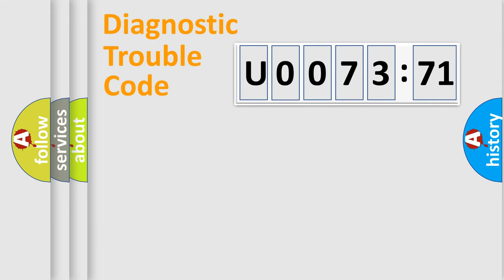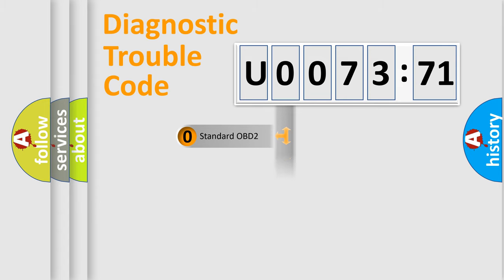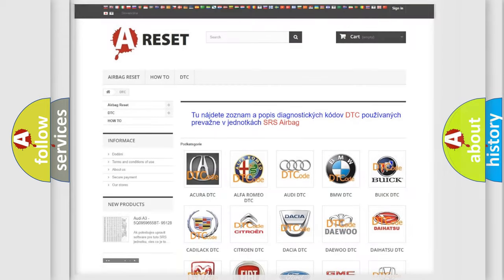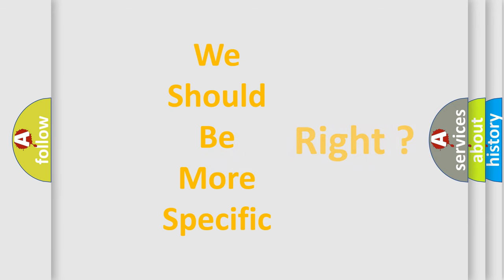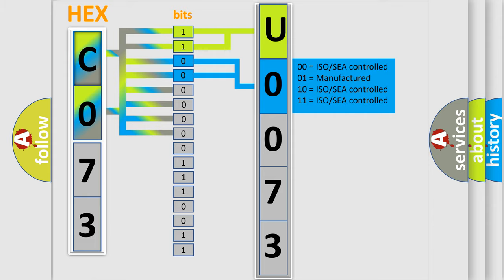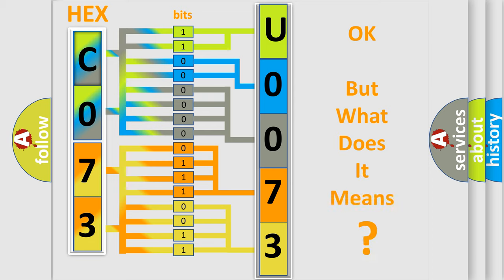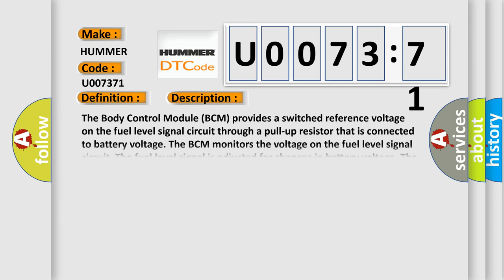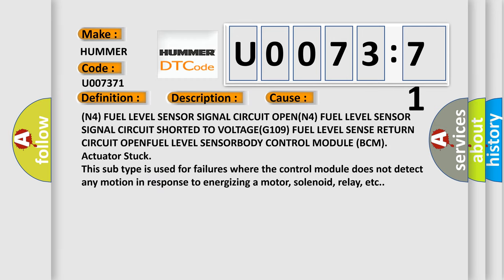DTC Hummer U0073-71 Short Explanation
Contents:
0:21 Basic DTC analysis according to OBD2 protocol standard.
1:48 Insight into programming
2:58 A diagnostically understandable description of the Diagnostic Trouble Code
3:05 Basic error definition

Make:
HUMMER
Code:
U0073 71
Definition:
Fuel Level Sensor 1-Circuit Short To Battery Or Open-Non SRT
Description:
Cause:
(N4) FUEL LEVEL SENSOR SIGNAL CIRCUIT OPEN(N4) FUEL LEVEL SENSOR SIGNAL CIRCUIT SHORTED TO VOLTAGE(G109) FUEL LEVEL SENSE RETURN CIRCUIT OPENFUEL LEVEL SENSORBODY CONTROL MODULE (BCM)
Failure Type:
Actuator Stuck